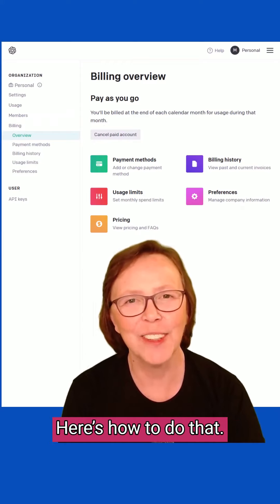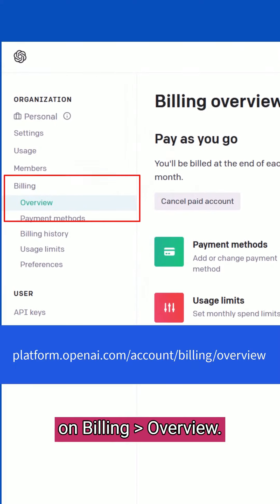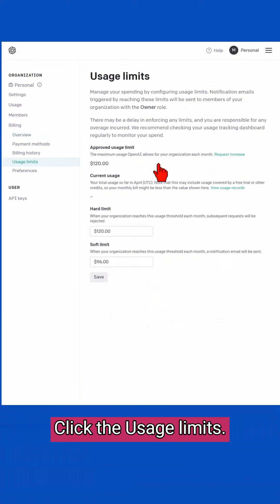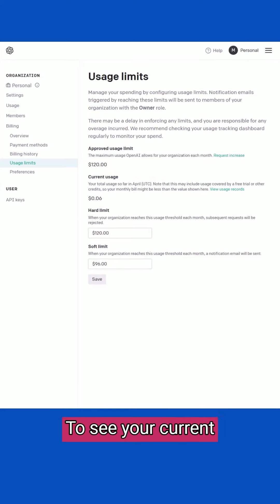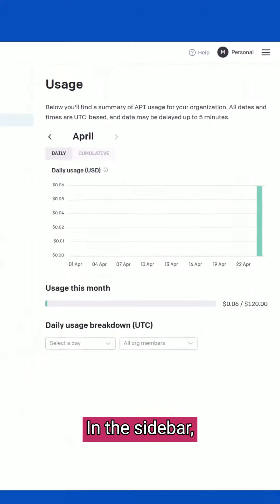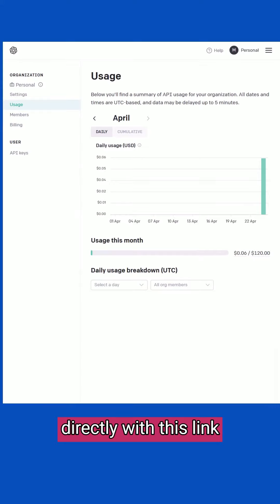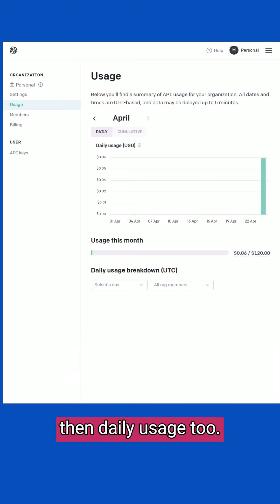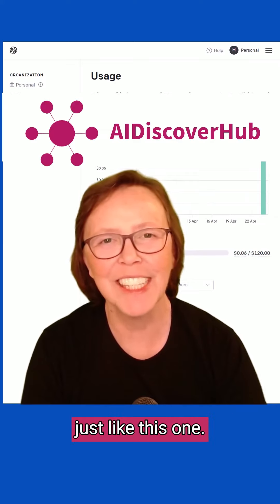See and Control Your OpenAI Token Usage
Use of ChatGPT, DALLE 2, or any AI agent that requires an OpenAI API key may seem free, but it’s not.

Plus, if you’re on a paid plan, you’ll want to track your usage so you don’t have unexpected run up on your bill.